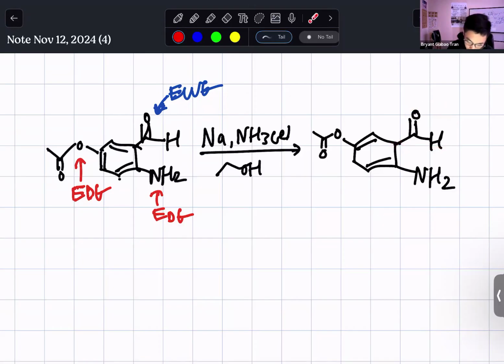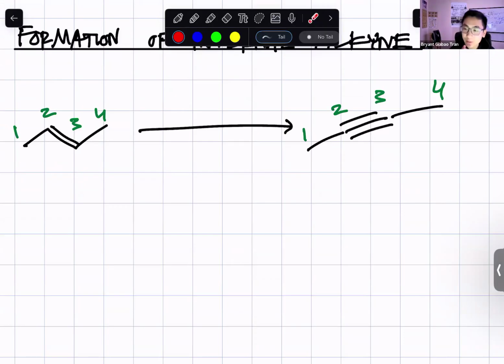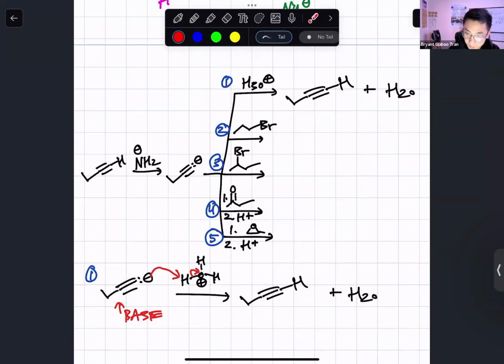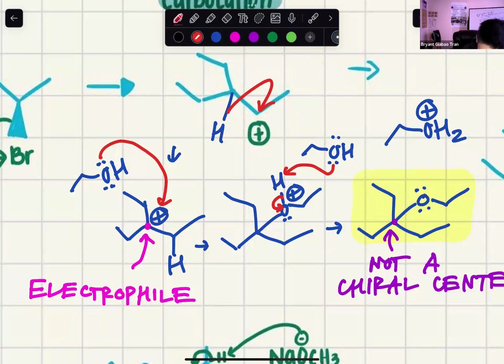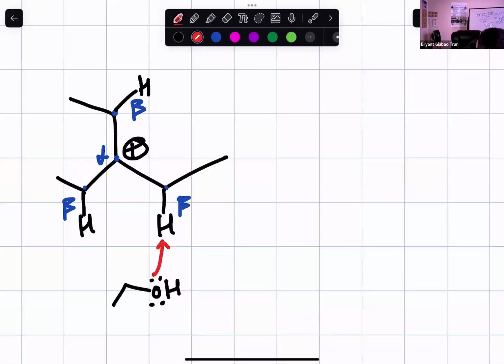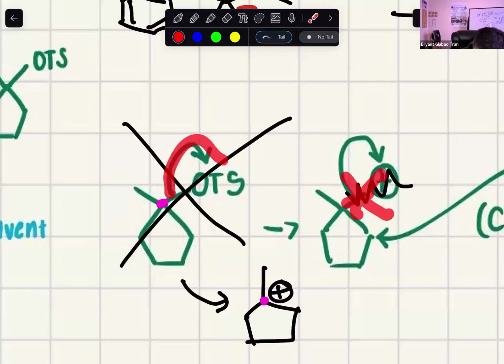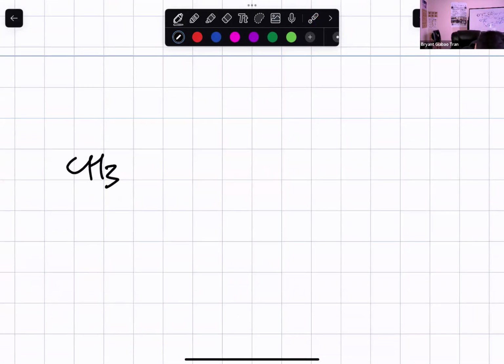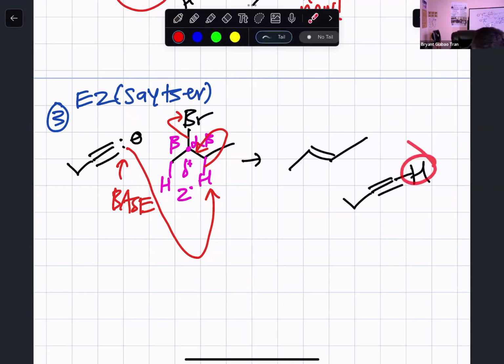how carbocations go from unstable to drama queen real fast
𖣂 (join my FREE ochem office hours & check out my tutoring services 💞)

Timestamps:
1. Introduction - 0:00

2. Birch Reduction Problem - 2:29
Explore Birch reduction in-depth, focusing on the mechanism, reagents, and outcomes. Learn why the Birch reduction is unique in reducing benzene rings and how substituents affect the outcome. We’ll tackle a practice problem step-by-step to solidify your understanding of this critical organic chemistry reaction.

3. Substituents on Benzene Practice Reaction Problems - 4:14
Dive into the effects of various substituents on benzene rings. We’ll cover electron-donating and electron-withdrawing groups, directing effects (ortho/para vs. meta), and how to predict reaction outcomes based on substituent positioning. Perfect for mastering benzene substitution reactions!

4. Internal vs. Terminal Alkyne - 9:47
Discover the key differences between internal and terminal alkynes, including stability, reactivity, and industrial applications. We’ll discuss how each type impacts reaction pathways, and why understanding these distinctions is essential in organic chemistry.

5. Terminal Alkyne Acidity and Alkynyl Anion Basicity/Nucleophilicity - 13:22
Learn about the unique acidity of terminal alkynes and how it influences alkynyl anion formation. We’ll discuss the implications of this acidity on nucleophilicity and basicity, including how to harness this knowledge for SN2 and E2 reactions. Key for anyone studying organic reaction mechanisms involving alkynes!

6. SN2/SN1/E1/E2 Practice Reactions Walkthrough - 23:42
An extensive walkthrough of SN2, SN1, E1, and E2 reaction mechanisms, covering critical concepts such as reaction conditions, leaving groups, nucleophiles, and carbocation stability. Practice problems included to help you differentiate between these reaction types and understand when to apply each.

7. Alkynyl Anion SN2 and E2 Reactions - 57:34
Deep dive into how alkynyl anions react in SN2 and E2 mechanisms. We’ll explore the role of alkynyl anions as nucleophiles and bases, and walk through example reactions to illustrate key concepts, ensuring you’re prepared for exams and lab applications involving alkynes.